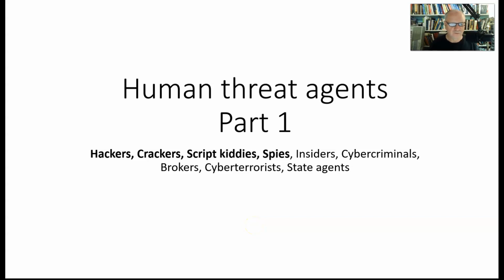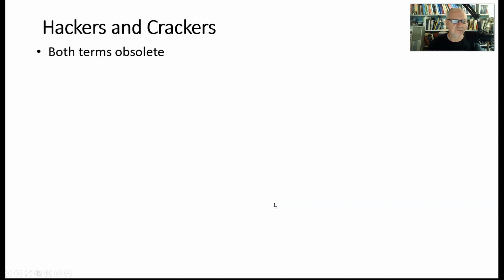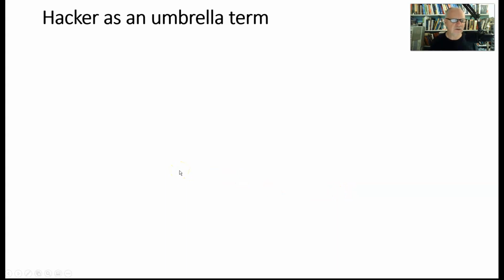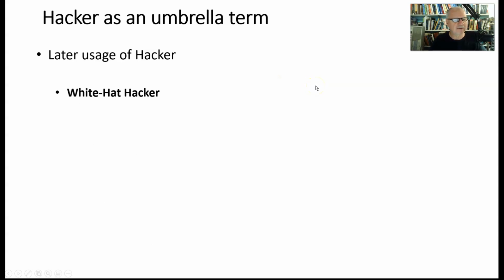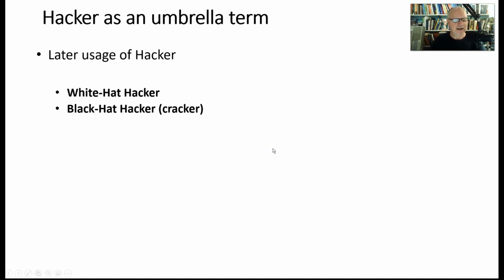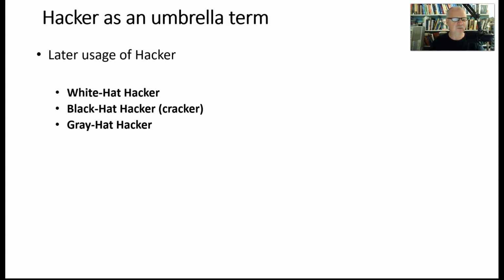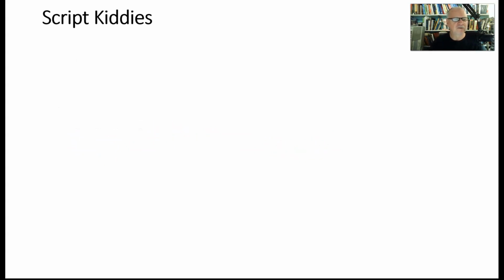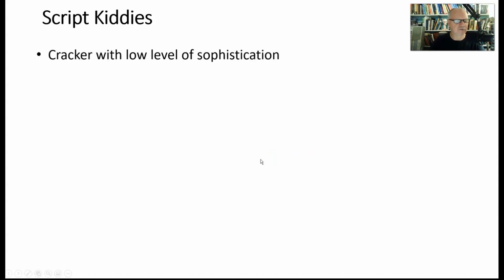Human Threat Agents Part 1